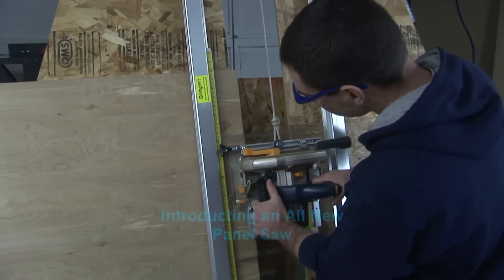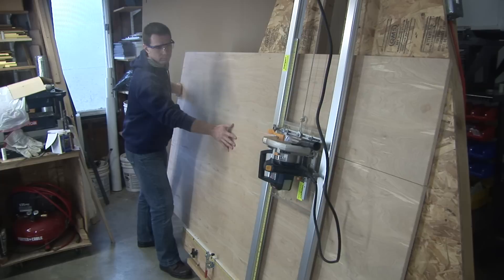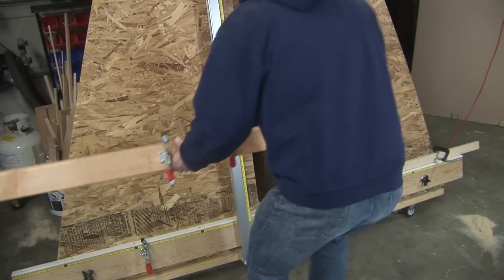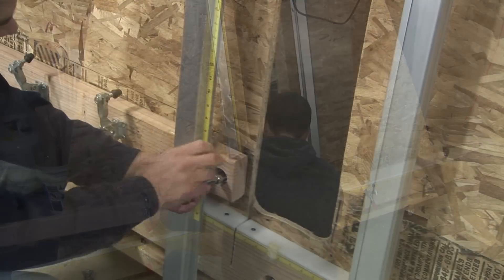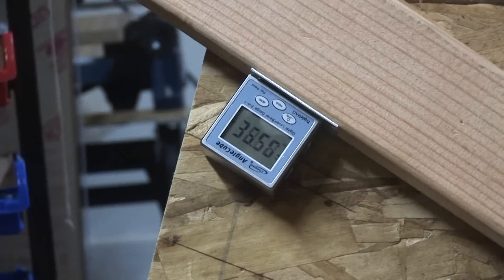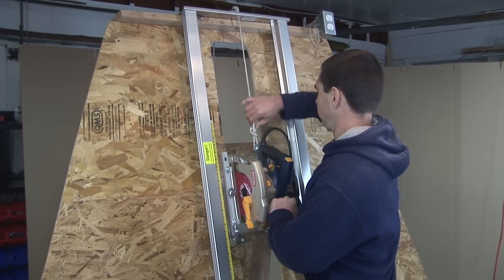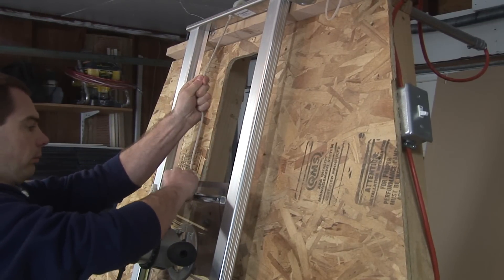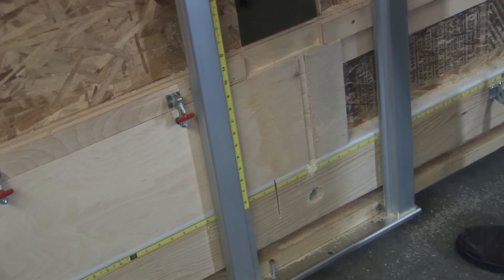SwapSaw™ DIY Panel Saw Hardware Kit From A2Equipment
The SwapSaw™ panel saw can rip, crosscut, route and miter!

•    Patented Gap Guides allows for sub 8 second tool changes

•    Zero Offset Geometry allows the saw carriage to sit flush with the bottom of the guides, maximizing the depth of cut

•    Crystal Clear and ultra tough polycarbonate carriages lets you see your work

•    Easy to add a miter fence for accurate miter cuts

•    Precision extruded guide rails provide a stable and consistent cut (at least 1/32″ over four feet)

•    Ultra low friction bearing lower support eliminates rollers, reducing complexity and enabling easy cutting of materials like lattice work